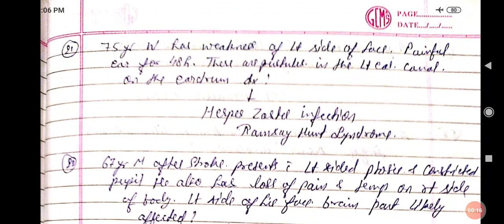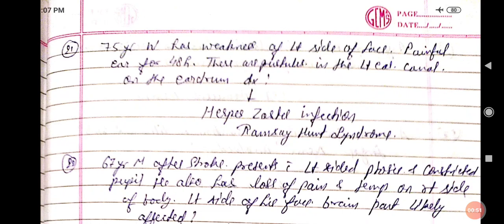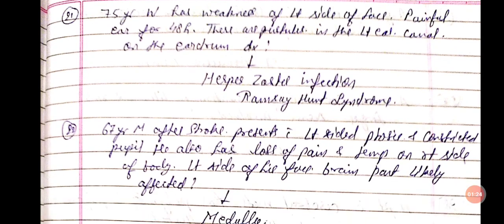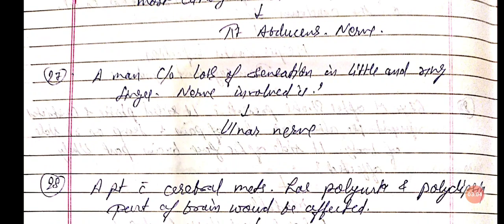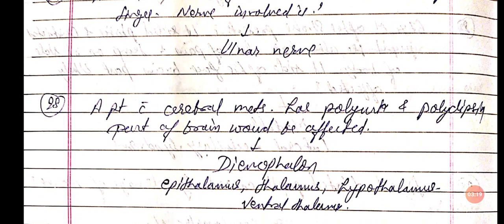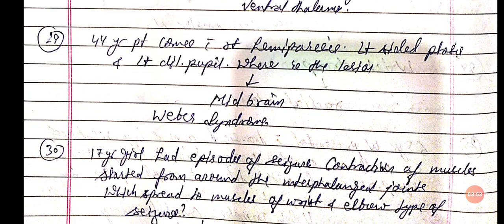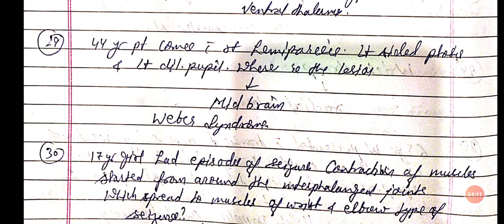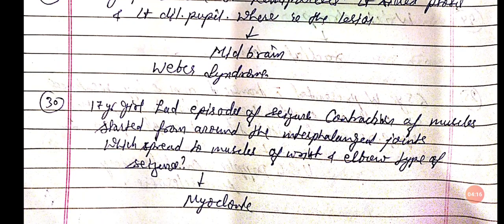Neurology clinical one-liners for neet pg AIIMS jipmer plab usmle exam part 3